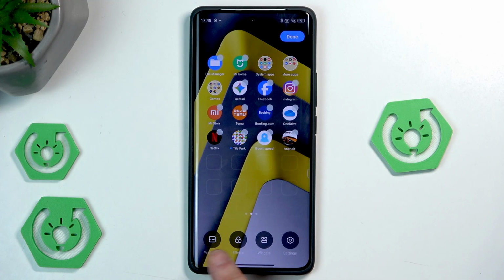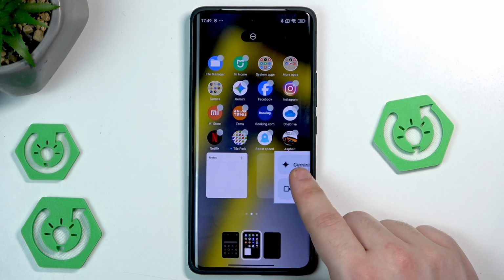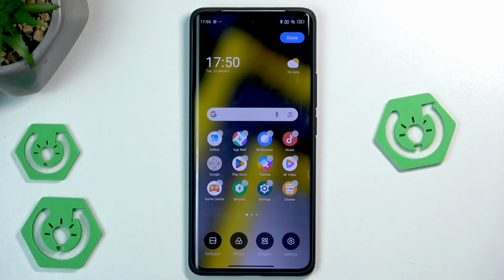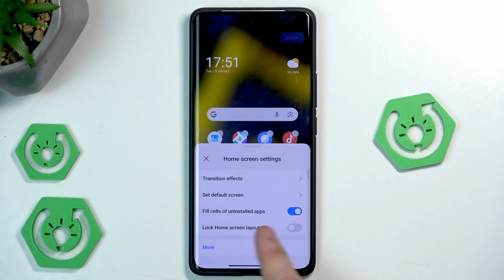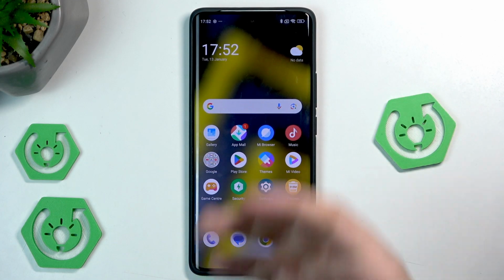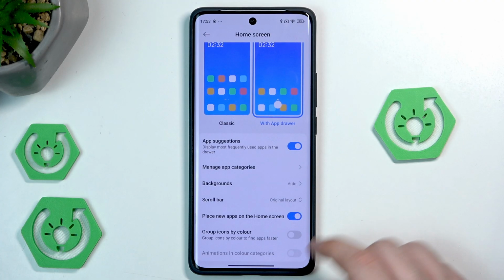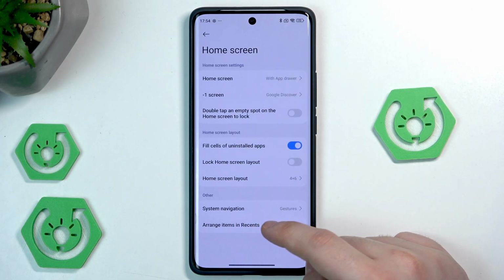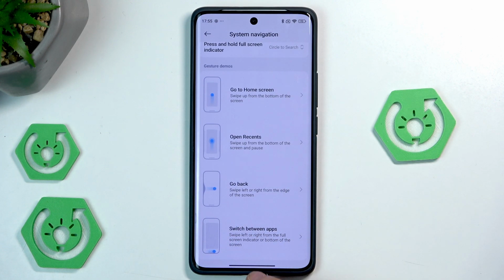POCO M8 5G - Home Screen Tricks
Learn useful home screen tricks for the POCO M8 5G. In this video we show how to open the customization menu (hold an empty spot or pinch), change wallpaper blur, add and place widgets, pick transition effects, set the default home screen, enable fill empty cells after uninstall, lock the home layout, choose app drawer or classic mode, adjust app drawer transparency, enable Google Discover or App Vault on the minus-one screen, use double-tap to lock, change grid layout and pick system navigation (gestures or buttons). These simple steps will help you personalize and organize your POCO M8 5G home screen quickly and easily.

How to add widgets on POCO M8 5G home screen?
How to enable Fill Empty Cells on POCO M8 5G?
How to change home screen transition effects on POCO M8 5G?

0:00 Intro – what we cover
0:04 Open customization menu (hold empty space or pinch)
0:29 Wallpaper and blur effect demo
0:56 Add widgets and move them around
2:00 Transition effects and saving the choice
3:08 Set default home screen & grid options
3:27 Fill empty cells and lock home screen layout
4:54 More settings: app drawer, backgrounds, transparency
5:54 Minus one screen (Google Discover / App Vault) & double-tap lock
7:24 Change layout grid and system navigation (gestures vs buttons)
7:52 Wrap up and final tips